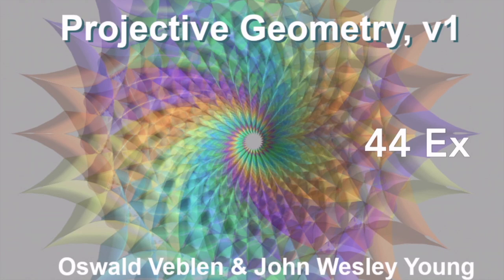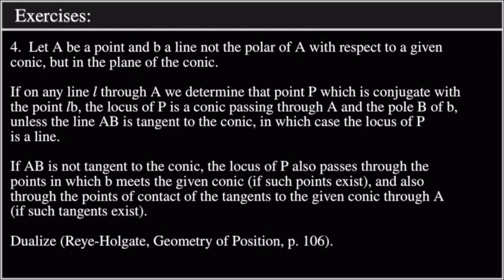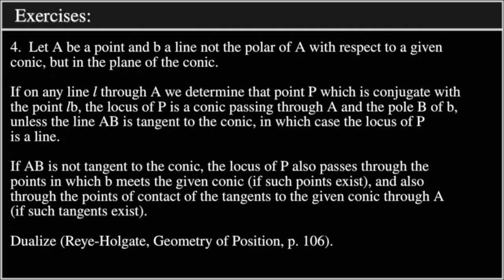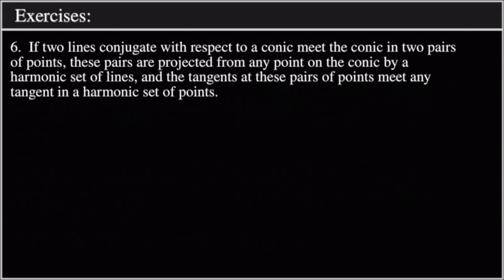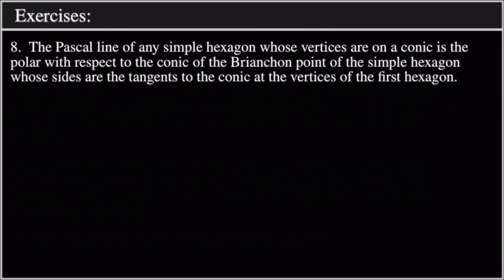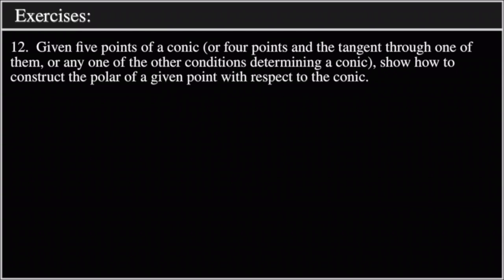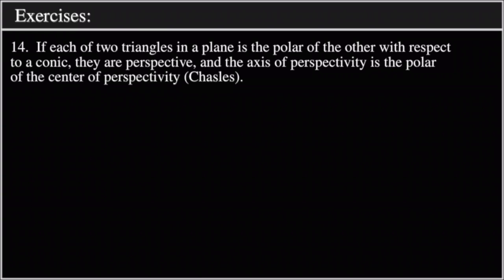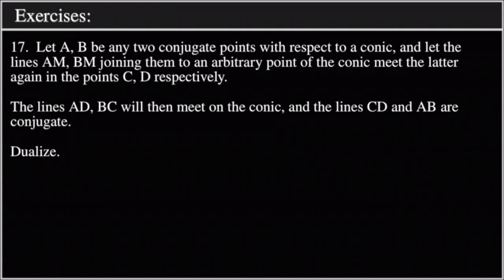Projective Geometry, v1 by Oswald Veblen, Exercises 5.44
Section 44,  The polar system of a conic.  Exercises.